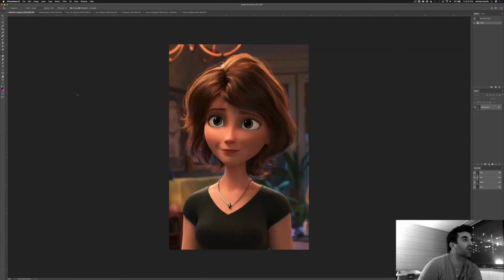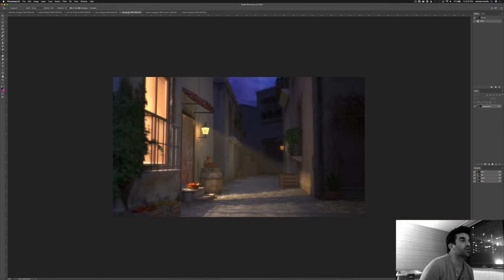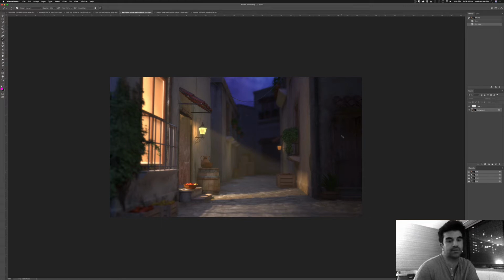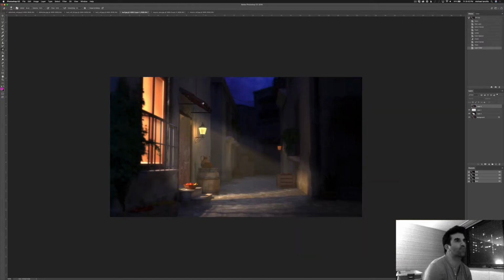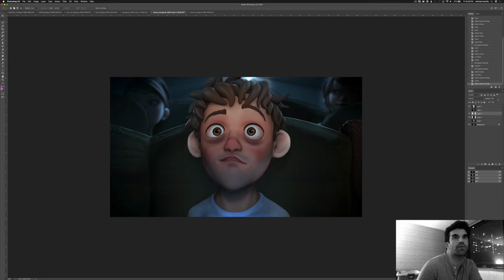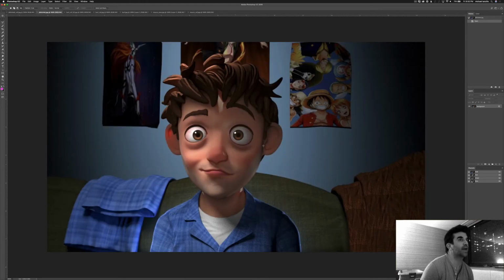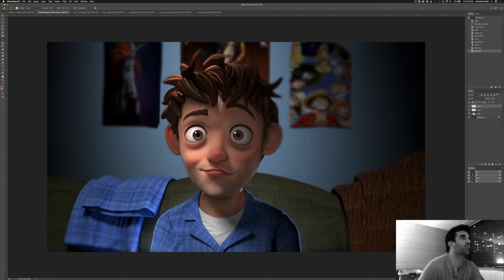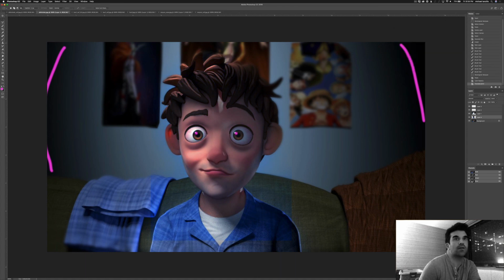Academy of Animated Art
For this episode of Lighting Critique, Mike caps off the week with all-still image submissions from our students!

Highlights

1:57 - Karl's Submission
8:15 - Mauro's Submission
12:48 - Abhishek's Submission